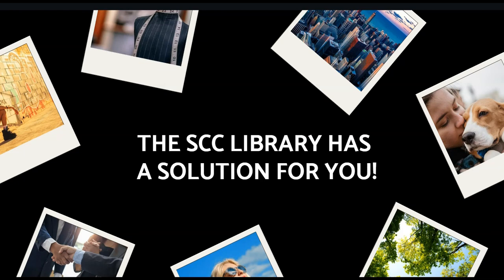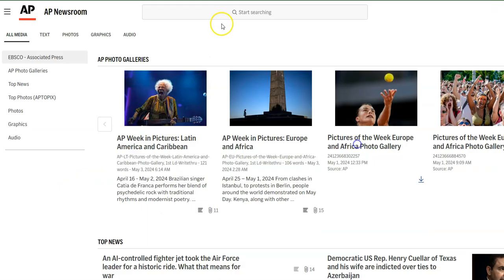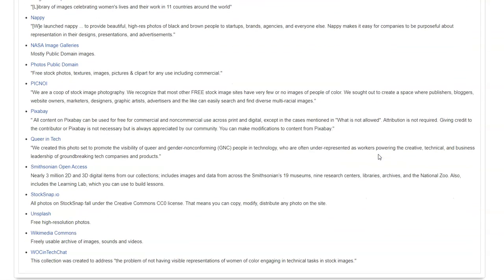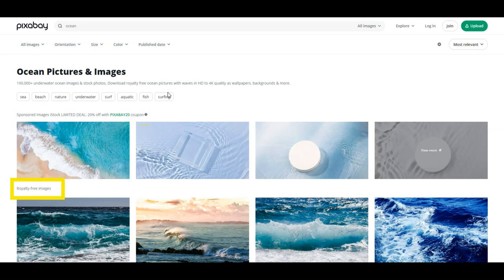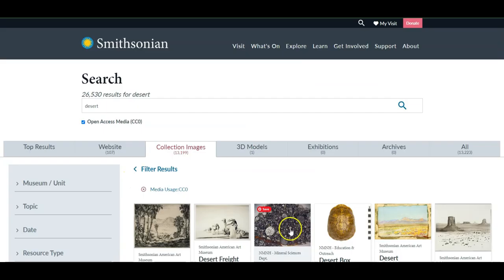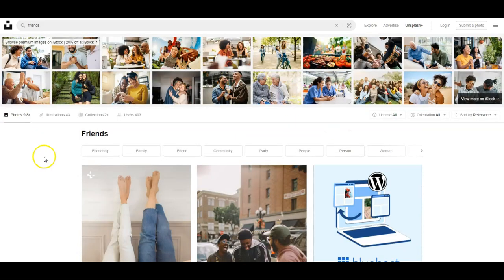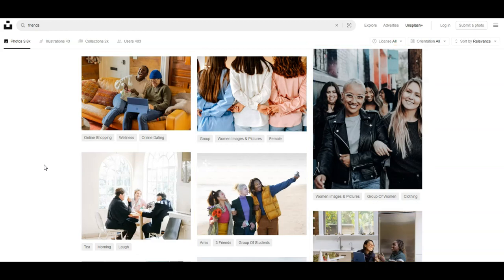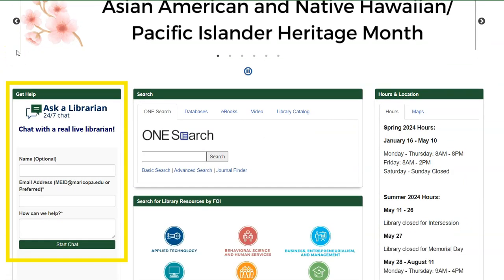How to Find Copyright Free Images Online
Learn about resources to find copyright-free images online for your presentations and projects. Make sure to include proper attribution to give the artist and photographer credit!